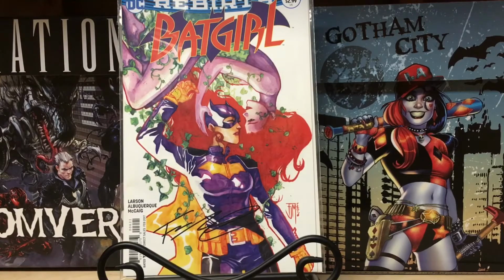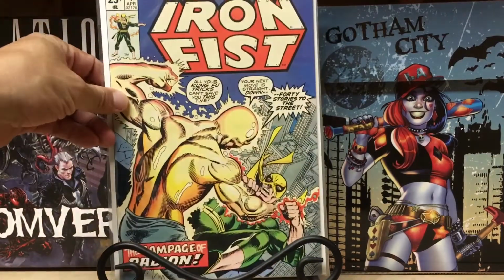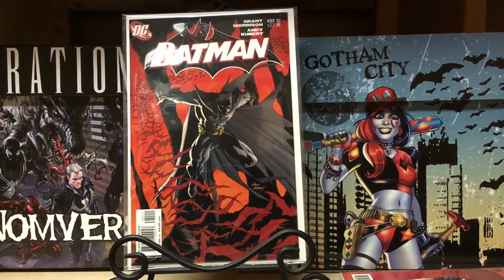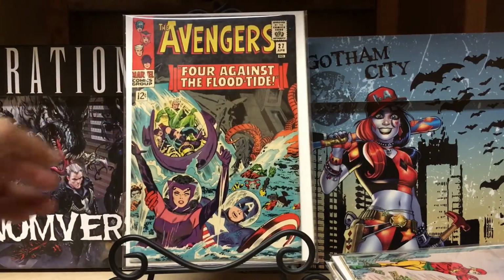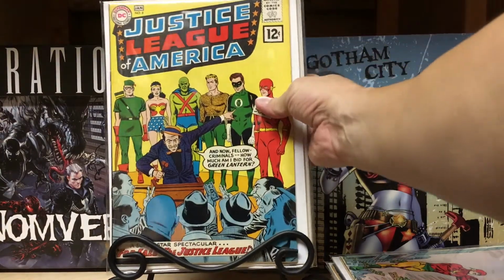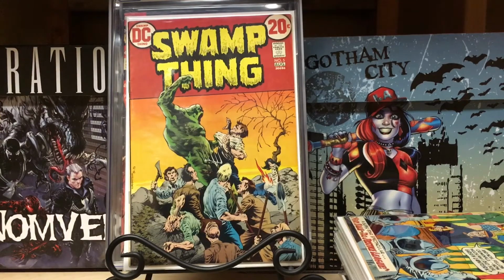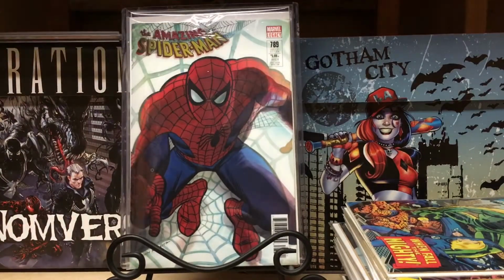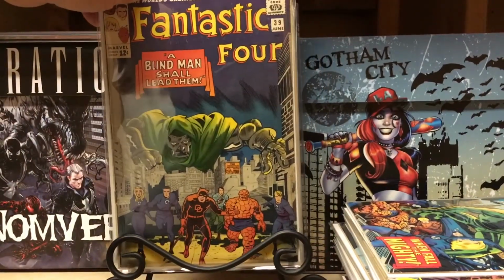Comic Book Haul #83/ Zapp Comics & Black Friday Sales Haul